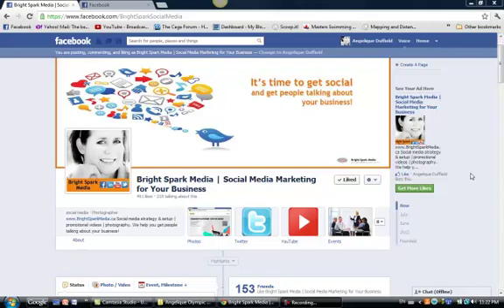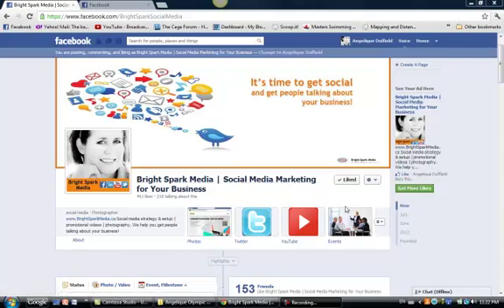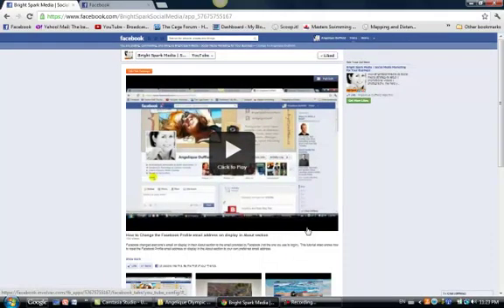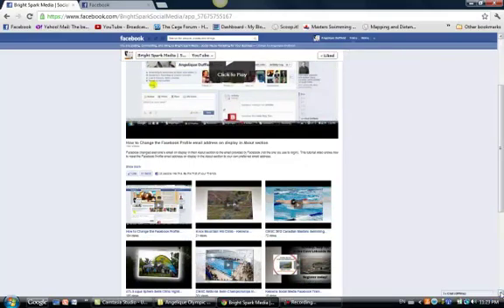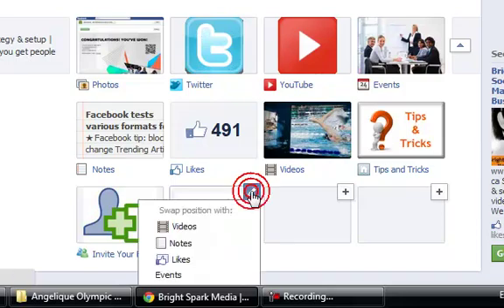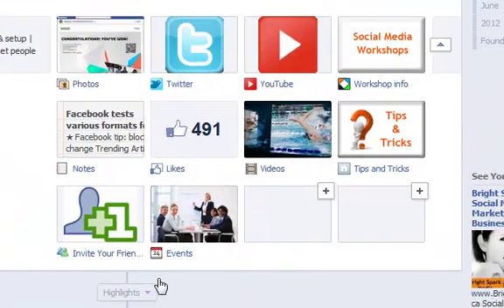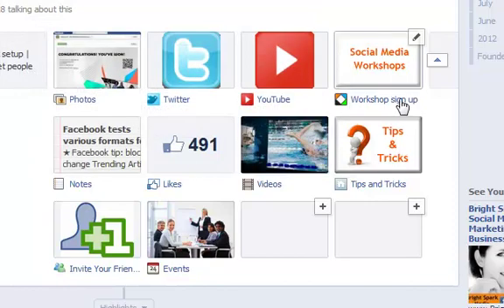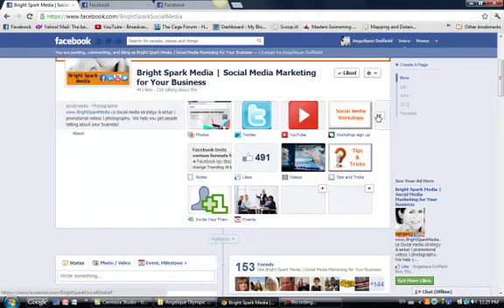Facebook Tutorial - How to Rearrange and Rename Your Fan Page Apps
Facebook Apps (short for Applications) used to be called Tabs before Facebook Timeline for Fan Pages came along.

What is a Facebook App?
How do I move the Apps on my Fan Page?
How do I rename them?
How do I change the thumbnail photos for my Facebook Apps?

Great questions, and the answer is easy! It's just not very obvious at first.

Watch this 4 minute "Quick Tips Tutorial" that describes what an App is and how to move your Facebook Apps into the top row of "Favourites" so they are not hidden.

You can rearrange all the Apps except PHOTOS, which always appears at the left, and shows the last image you uploaded.

Some Apps are Facebook's default ("likes", videos, events, photos) and others are 3rd party Apps that you can add to make your Facebook Page look more professional, and to give your fans and customers a better experience on your Fan Page.

iFrame Apps are like a window or portal that lets you see a page,website or another application (like YouTube or Twitter) right inside Facebook.

The Twitter and YouTube Apps shown were added using Involver. It's super easy to do, and you can add 2 for FREE!

To add popular apps/tabs such as Pinterest, Twitter, YouTube, as well as contests and more (some are NOT free) - they even include tutorial videos on how to set up your app!

Lujure is an easy drag-and-drop App - they even have pre-designed templates.

If you know a bit of HTML you can totally customize a page using other 3rd party Apps like Woobox iFrame App, and add a video, an opt-in form (to have people subscribe to your email list) and much more.

Don't forget to hit "like" on the left side below the video if you found this tutorial helpful!

Thanks :)

More Facebook tutorial videos:

How to rearrange or rename the Apps on your Facebook Page (Fan Page for businesses)

How to Pin to Top or Highlight a status update or photo to feature it on your Facebook Page Timeline

How to create, edit and upload your Facebook Timeline cover photo using free photo-editing software called Fotoflexer

How to add an employment link on your Facebook Peronal Profile that links to your Facebook Fan Page

How to use tagging (@tags) to create links